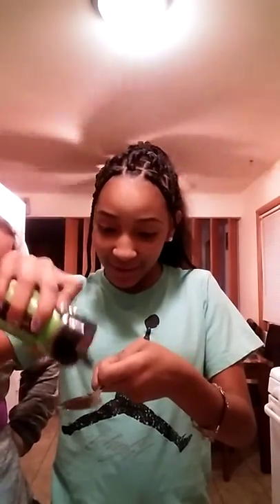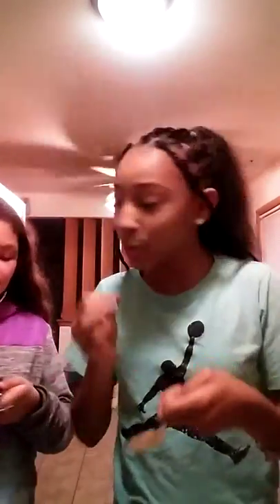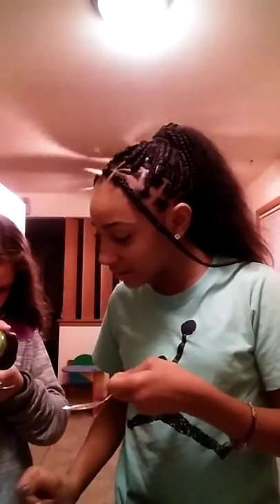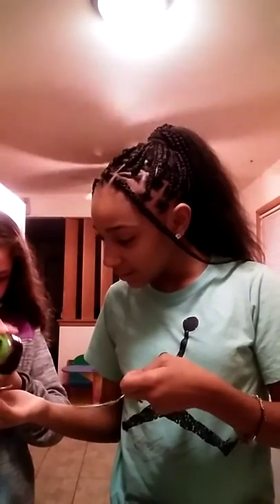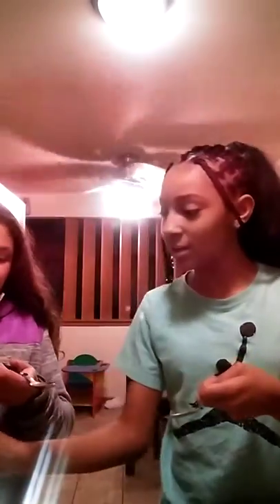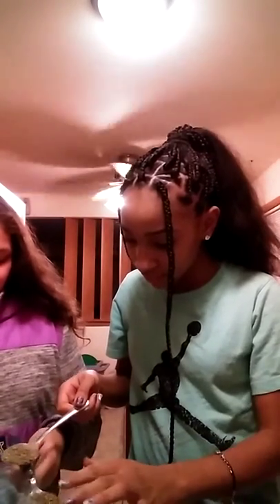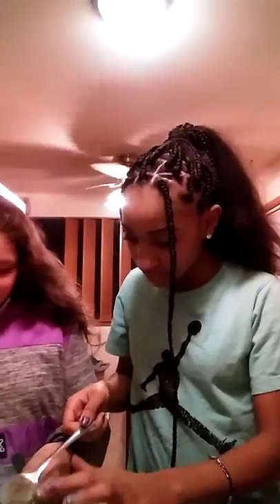Mookie first vlog / YouTube video much watch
Monkey first Vlogs / YouTube video must watch